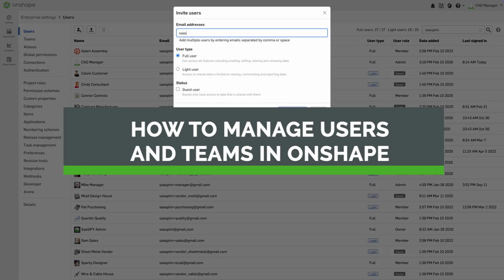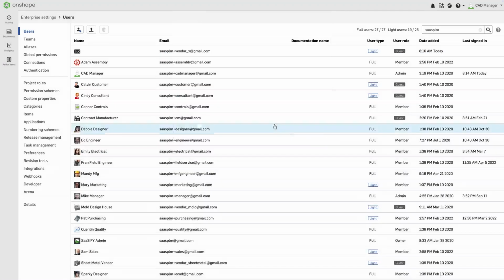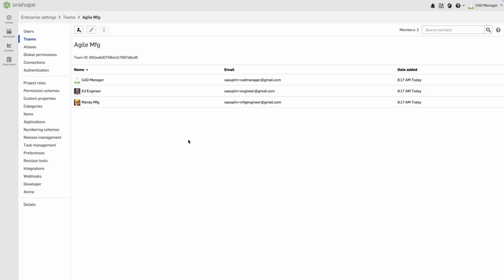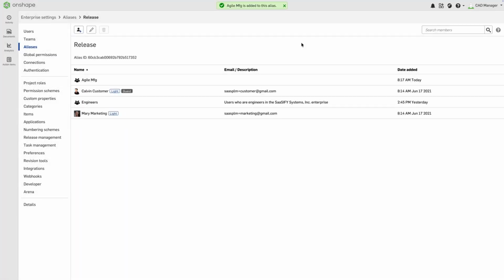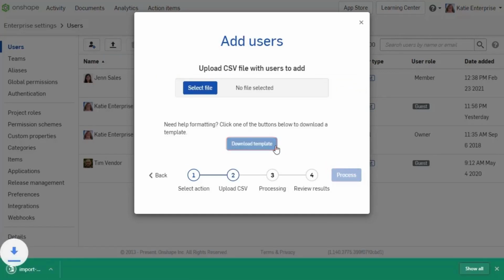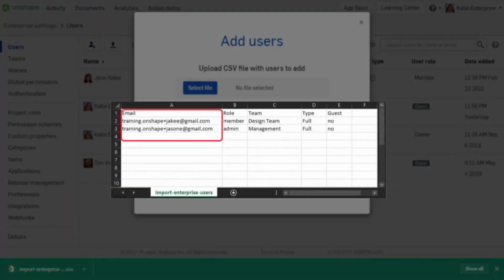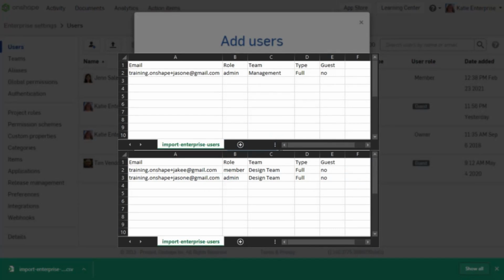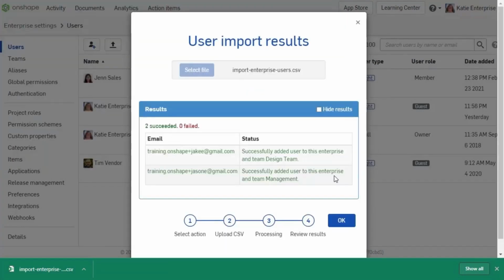How to Manage Users and Teams in Onshape - Tech Tip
Adding users and organizing teams is essential for managing collaboration across engineers, manufacturers, contractors, and suppliers in Onshape. Because Onshape is cloud-native, user management works very differently from traditional file-based CAD systems.

This Tech Tip walks through user administration in Onshape Standard, Professional, and Enterprise